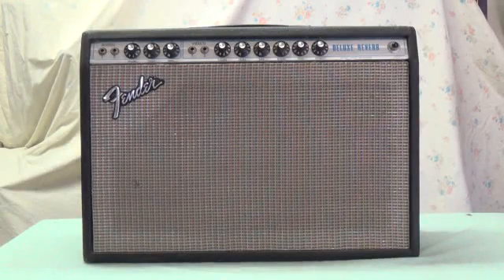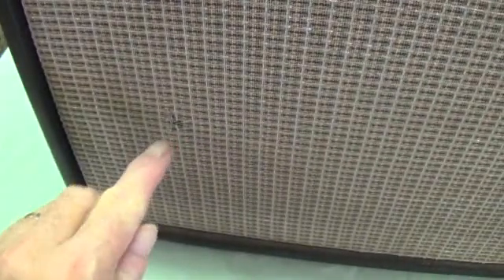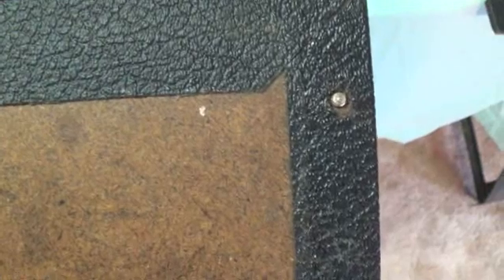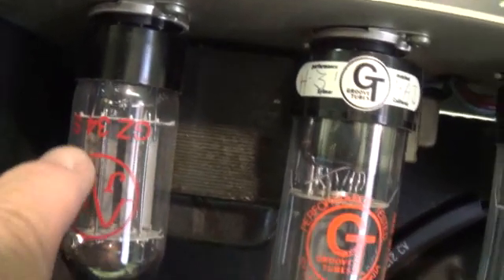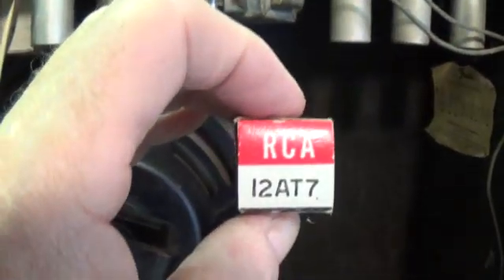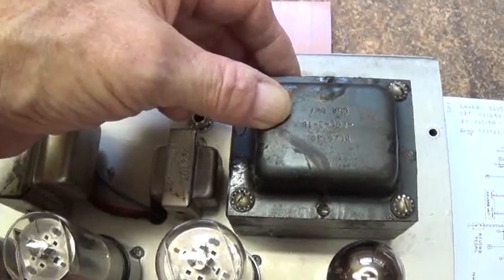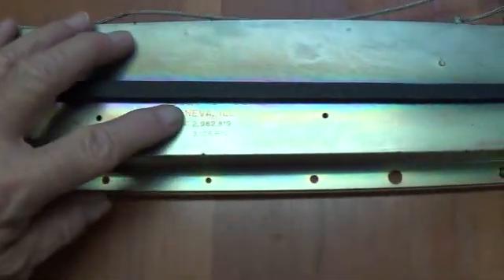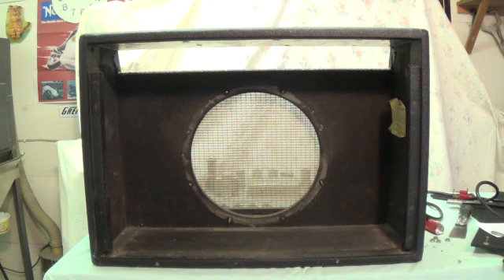1974 Fender Deluxe Reverb Part 1: Disassembly and Evaluation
This is the first of three videos featuring the disassembly, restoration, and testing of a very nice, original 1974 Fender Deluxe Reverb. The chassis has some electrical issues as well as a non-functional Reverb and Tremolo, so this video series should offer some interesting insights into the repair process of these frequently troublesome sub-circuits.

You will gain immediate access to over 60 related videos, and you will be notified each time a new video is released.